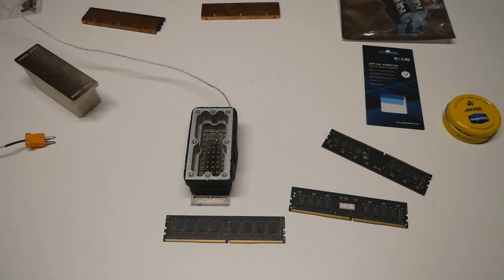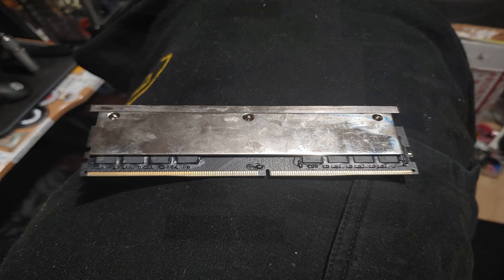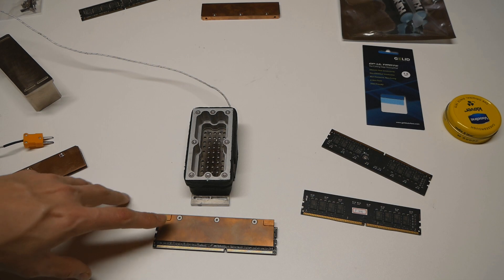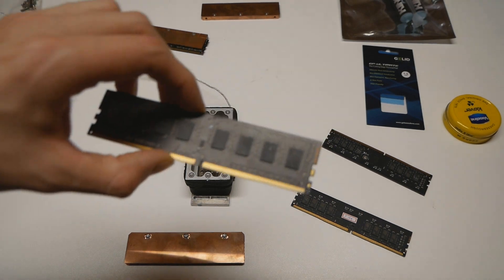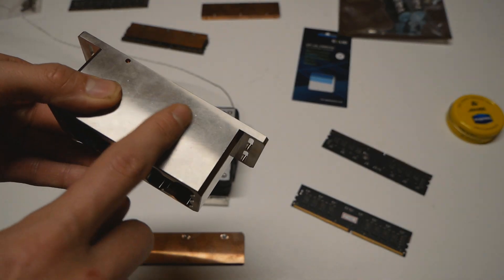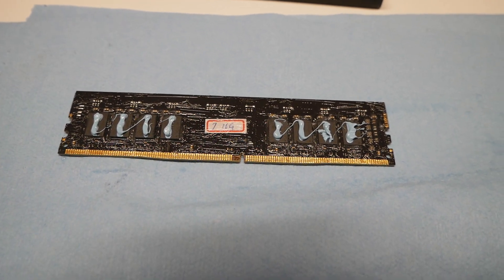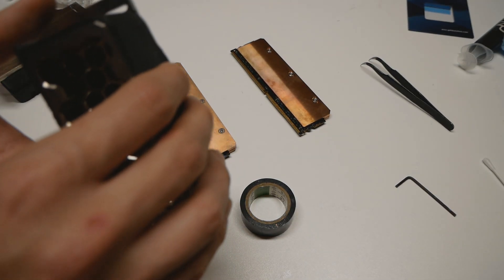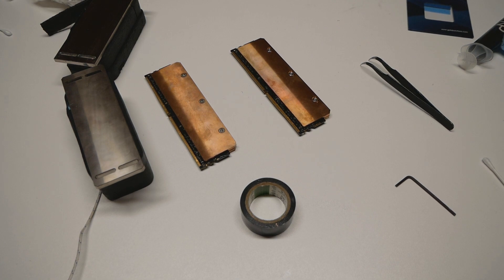Custom Heatsinks for DDR4 Memory and Amazing Memory LN2 Container by Bartxstore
On this video we will be checking out the brand-new copper heatsinks specially designed for A2 PCB Samsung B-die based DDR4 memory sticks, plus a new "Honeycomb" LN2 pot for memory made by Bartx from bartxstore.com

The heatsinks were designed after a request for custom heatsinks for these new PCB type that is now used with Samsung B-die based DDR4 memories. The heatsinks work with both single- and dual-sided memory sticks. With single-sided sticks you need to use a thermal pad on the blank side of the stick. I think 1mm or 1.5mm thick pad should be fine and I would use a pad that doesn't crack too easily. The pressure is very good, it is not the utmost perfect but definitely very good. If you wish to run the memory sticks on LN2 or dry ice, I would use some insulation on the sticks themselves like the vaseline in my example. If you only want custom heatsinks for air or water use, then you obviously don't need the insulation. Use high quality thermal paste between the memory chips themselves and the custom heatsinks.

The memory pot can support up to maximum of 4 DIMMs, so it will not work on X58 systems with triple channel memories. It is very tall as requested, just like the memory pot made by Bitspower, as it is easier to pour into a taller pot than into those small traditional pots.

You can find these and other custom cooling products at bartxstore.com.